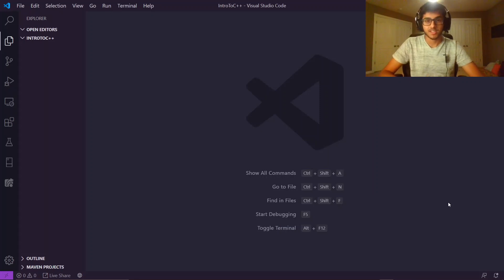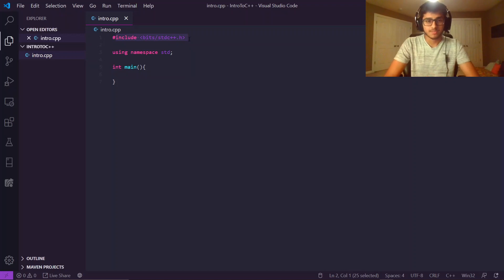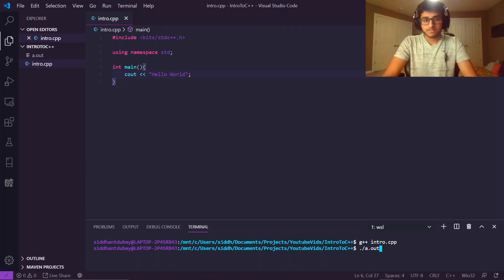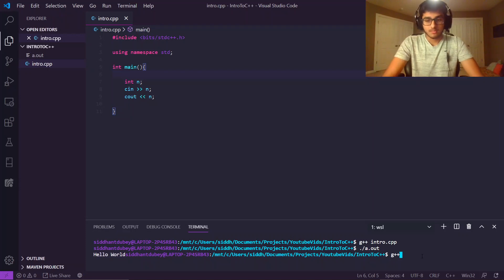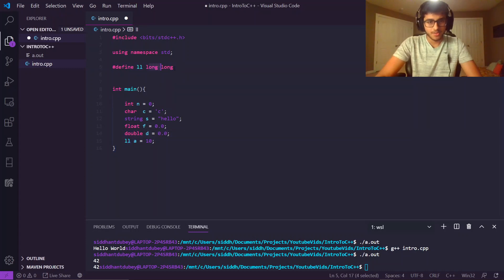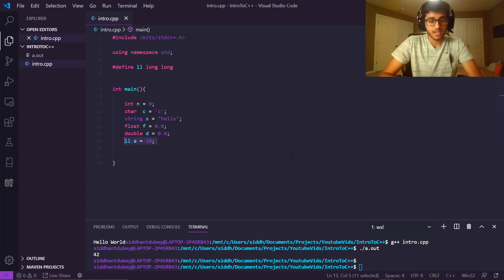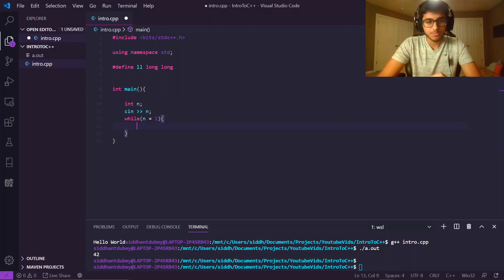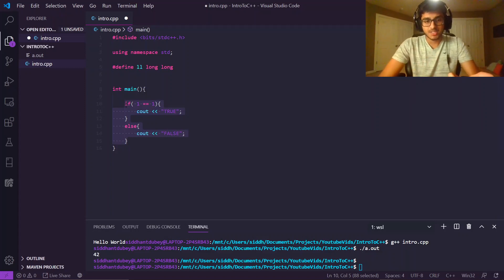Introduction to C++ for Competitive Programming (#1)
A quick intro to C++ for Competitive Programming covering input/output, loops, data types, variables, and conditional statements.